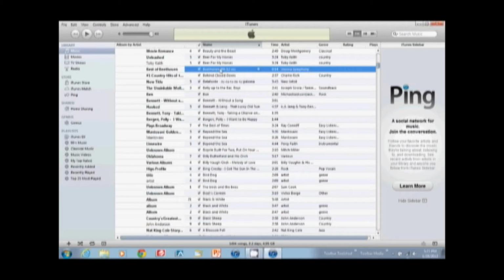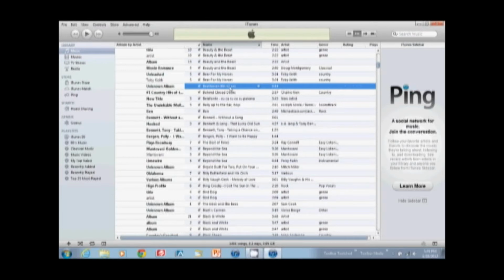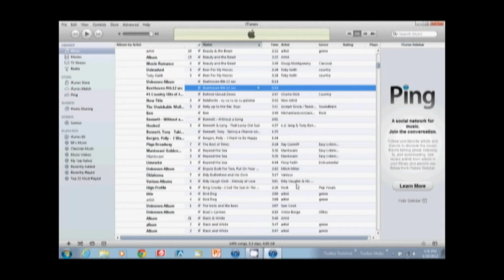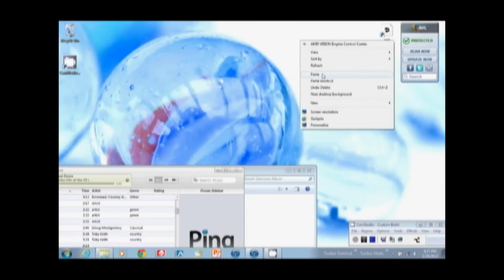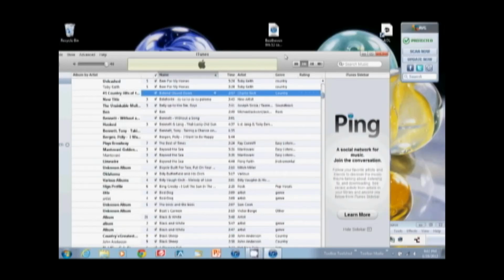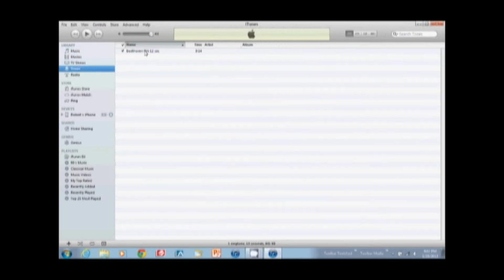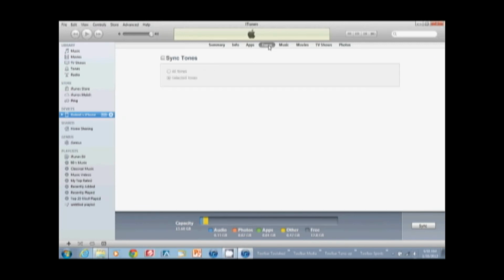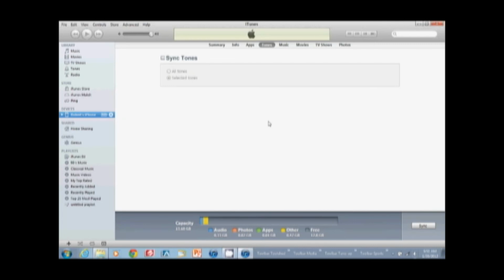Creating Ringtones for iPhone 4s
This shows the process of creating custom ringtones for iPhone 4s.